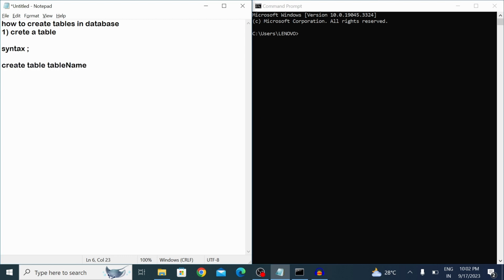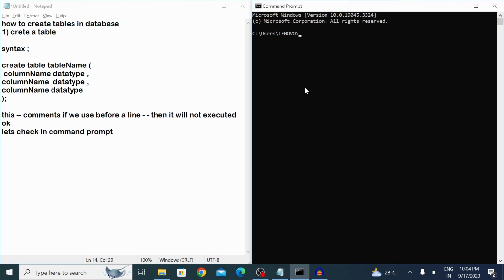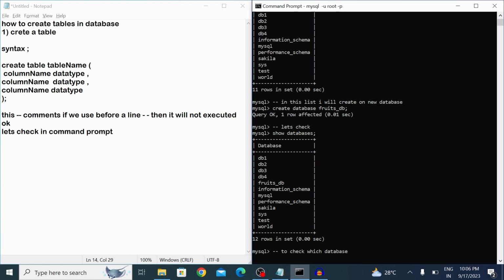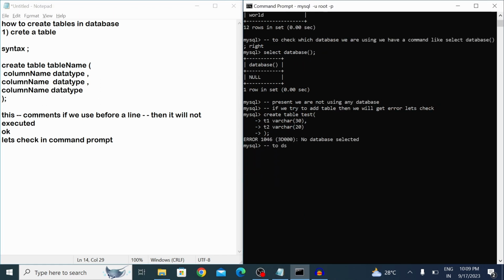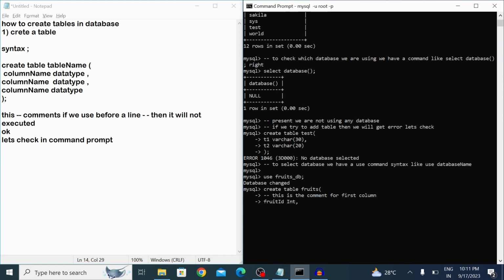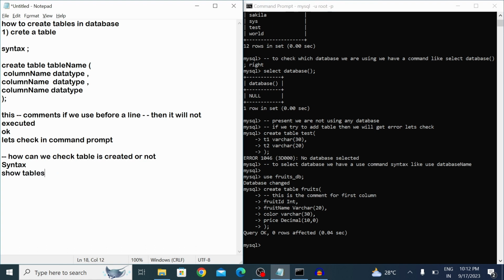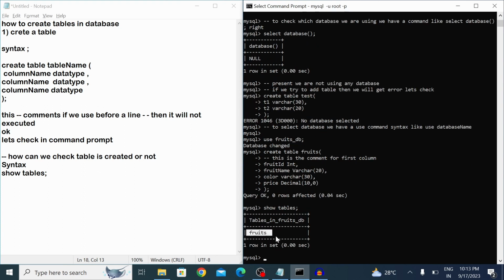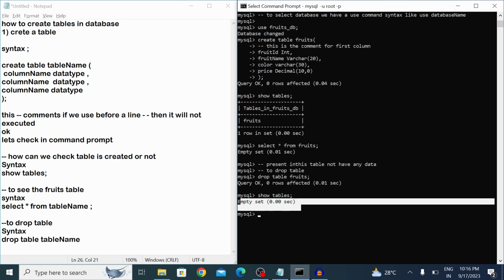Getting Started with MySQL: Part-4 create table and drop table